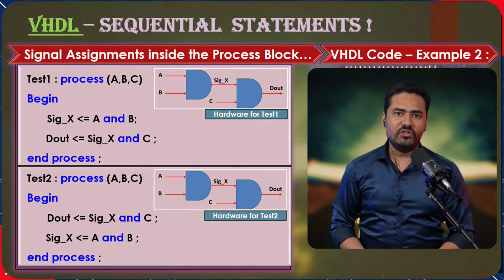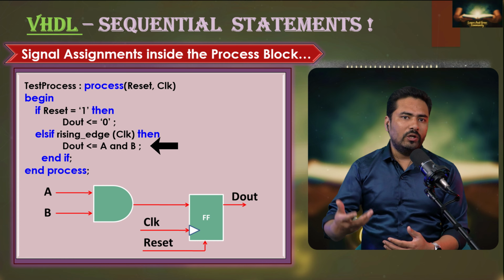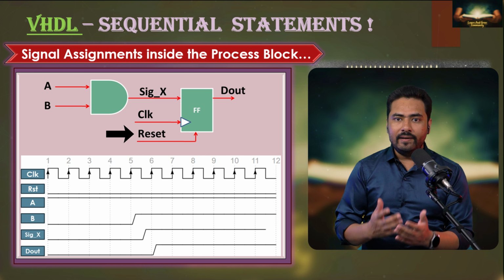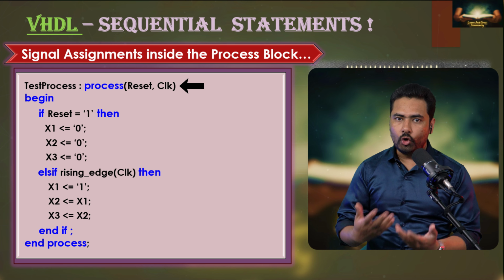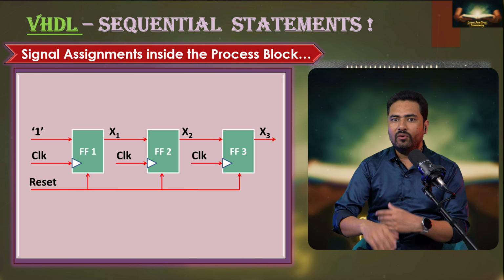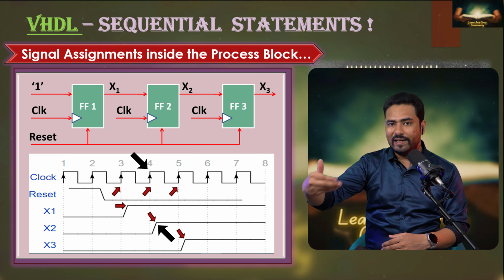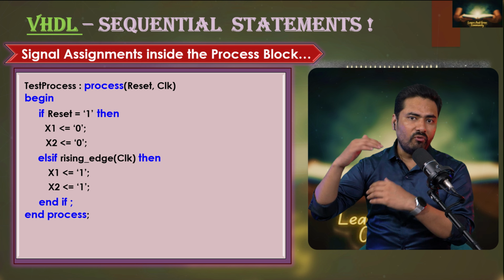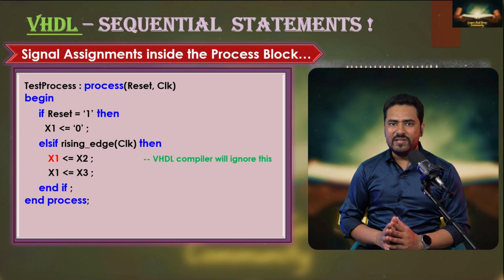37 ~ Why Your VHDL Code Doesn’t Run Sequentially | VHDL Registered Process | Flip-Flops & Timing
Learn how a VHDL Registered Process works and how signals behave with respect to clock edges and flip-flops.

In this session, we explore how registered processes execute based on clock signals and how they are implemented in hardware.

You will learn:
* VHDL registered process structure and syntax
* Role of clock and reset signals
* Flip-flop based hardware implementation
* Why outputs change only on clock edges
* Understanding timing diagrams in VHDL
* One clock cycle delay in signal propagation
* Sequential code vs actual hardware behavior
* Multiple signal assignments and their timing

This tutorial helps you understand how VHDL code maps to real hardware timing, which is critical for FPGA and digital circuit design.

Why Your VHDL Code Doesn’t Run Sequentially  (Registered Process Truth)
You Think This Runs Line by Line?  VHDL Reality Explained
Same Clock… Different Output Timing  | VHDL Registered Process
Why Signals Update One Cycle Later  | VHDL Explained
This VHDL Behavior Confuses Everyone  (Flip-Flop Timing)
VHDL Registered Process Explained  | Flip-Flops, Timing & Examples
VHDL Registered Process Tutorial | Clock, Timing & Signal Behavior

Follow